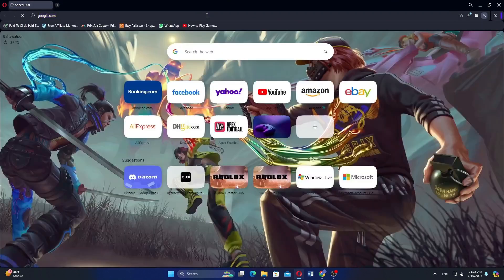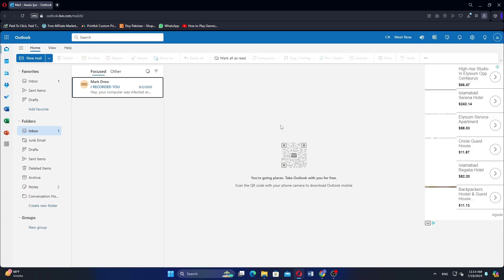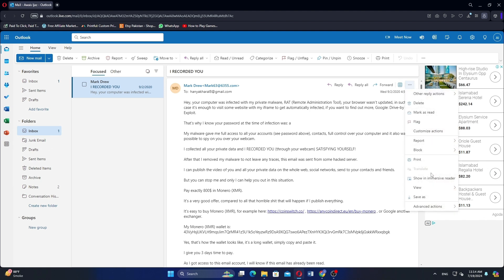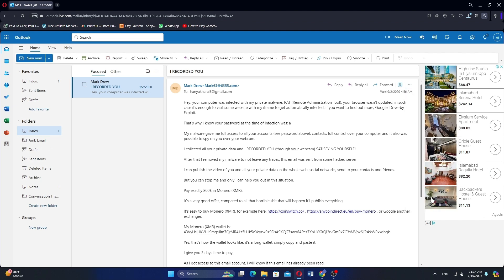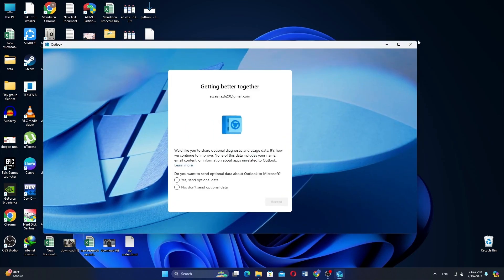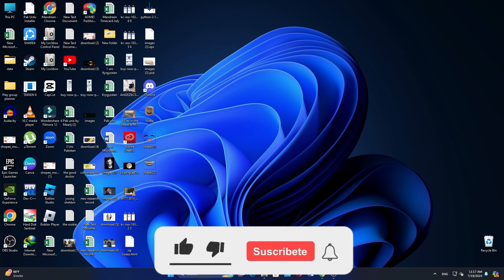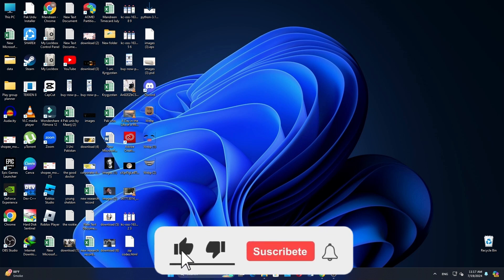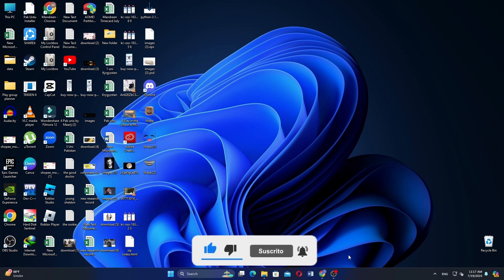How To Download Outlook Email